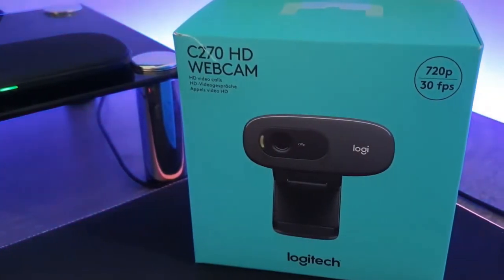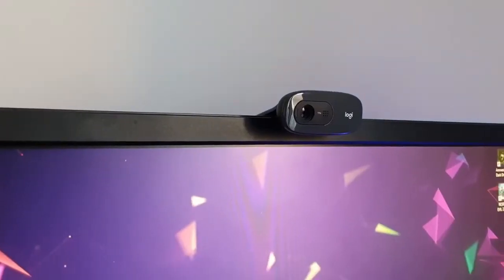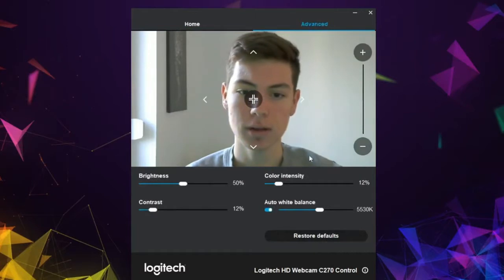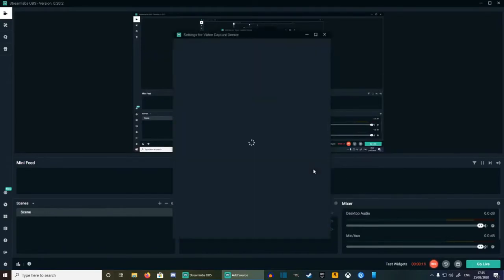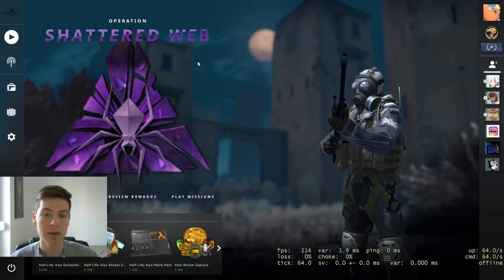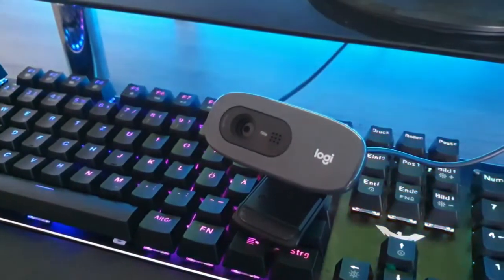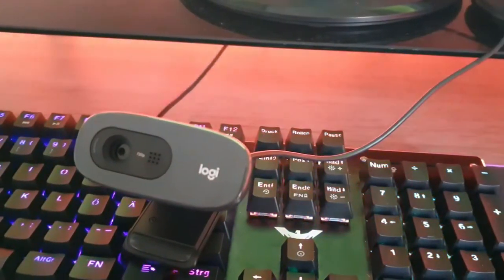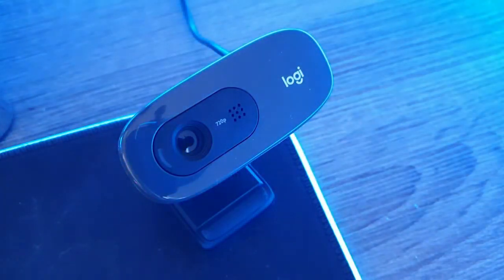Logitech c270 HD Webcam Specification, Review and Setup Guide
Here is a quick review of the Logitech C270 together with a quick install/ setup guide. Also I showed, how to set it up in Stream Labs.
Here is the link to download the software for the Webcam